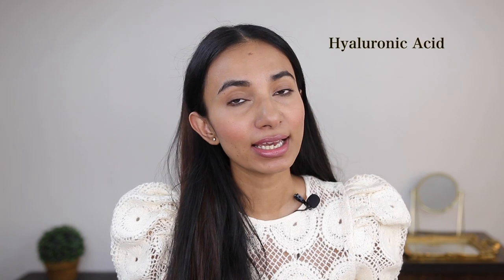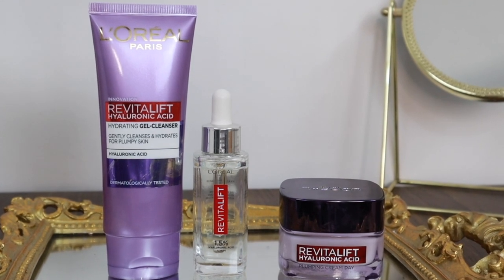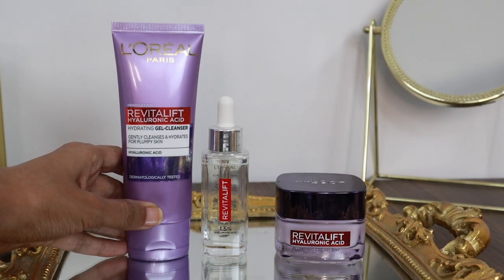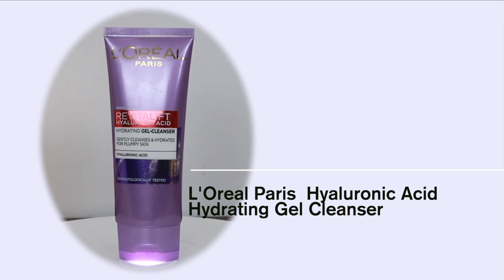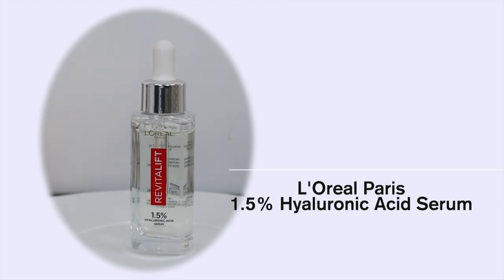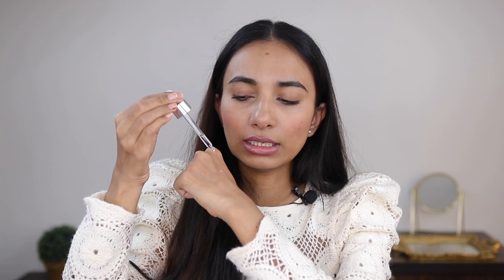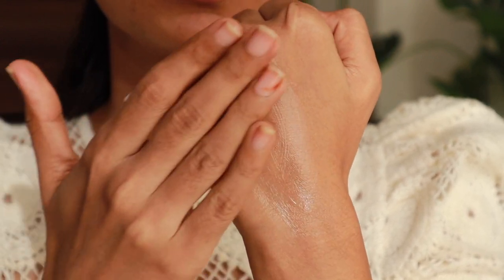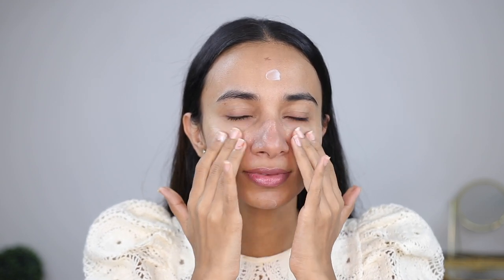Moisture Sandwich in Skincare Using L'Oreal Paris Products | Sneha Sen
Hyaluronic Acid Range

The L'Oréal Revitalift 1.5% Hyaluronic Acid Serum has been my go-to product for skin hydration ever since I have started using it. The high concentration of hyaluronic acid in the serum delivers all benefits of hyaluronic acid to my skin without making it feel heavy or sticky. Then the Hyaluronic acid gel cream launched and my skin became more hydrated, plump & radiant than ever.  Now they have launched the Hyaluronic Acid Gel Cleanser and my routine feels complete. Hyaluronic acid is a dermatologists’ favourite ingredient for hydrating the skin, and the right concentration of HA in the hyaluronic acid cream, serum and the mask and cleanser make the products work really well for the skin. These products are suitable and safe for all skin types, you can add these products to your daily skincare regime. To get radiant, glowing skin that feels hydrated and plump, use the HA Cleanser, HA Serum and Cream trio twice daily using the Moisture Sandwich technique and use the Sheet Mask 2-3 times a week.

PRODUCTS THAT I USE FOR MY CHANNEL:-

1.My Camera:- Canon EOS 80D
2. My Lens:- Sigma 18-35mm f/1.8
3. My Old Camera(Perfect for Beginners):- Canon EOS 1300D
4. Tripod
5. Microphone
6. Camera Lens (for Beginners & Beauty Tutorials)